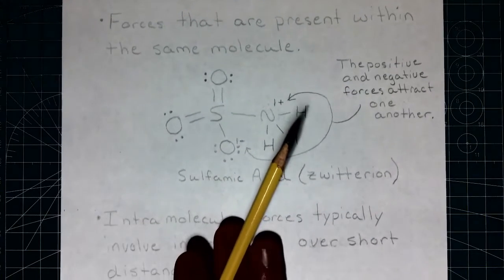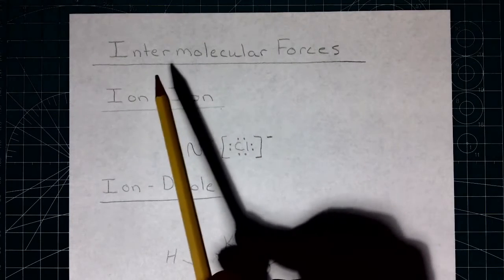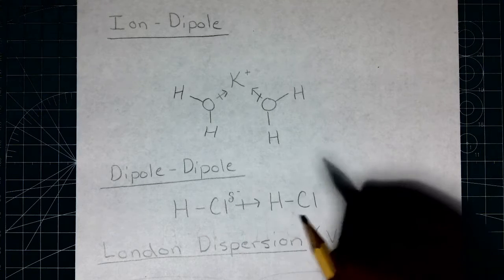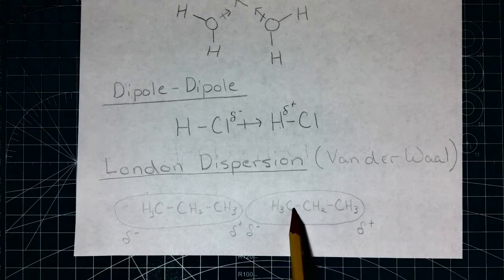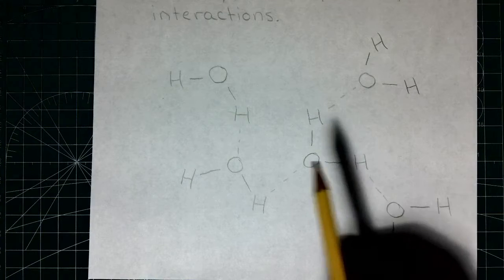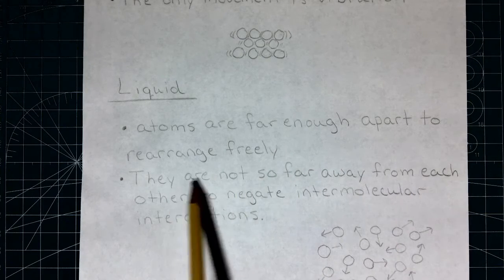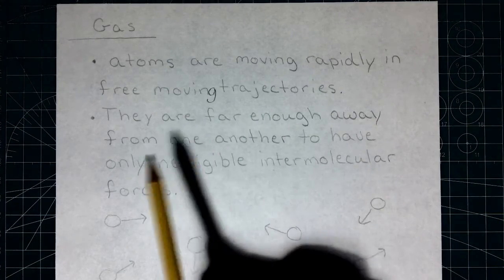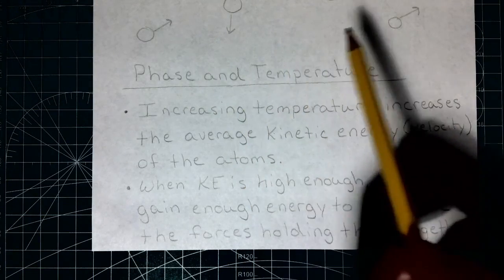Inter- vs. Intramolecular Forces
This video will introduce you to the various intermolecular and intramolecular forces between molecules.